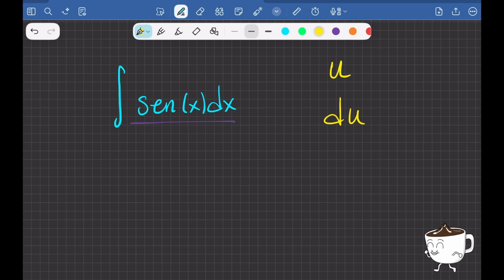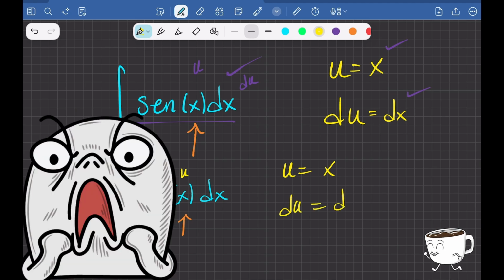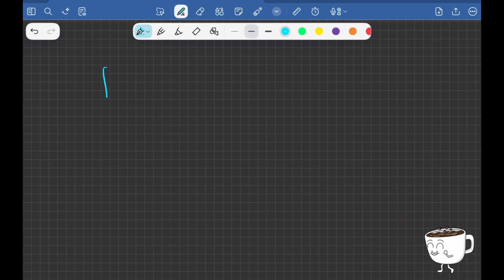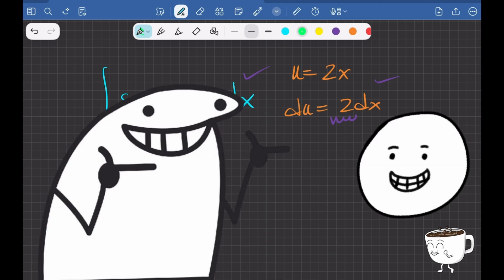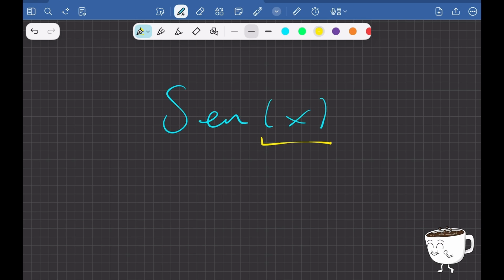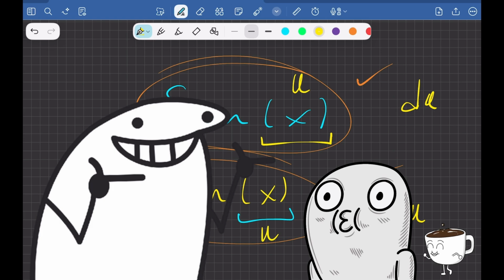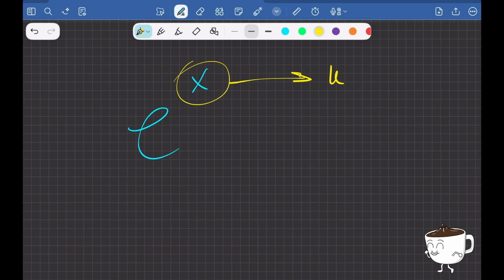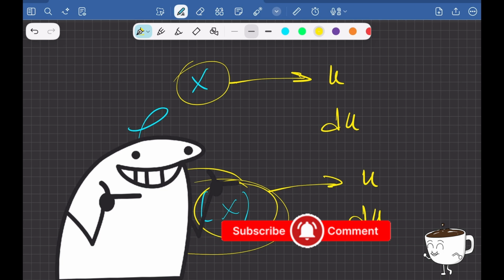The #1 Mistake with Trig Integrals | Calculus Hack #04 | Calculus Lesson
🎓 Welcome to YOUR WIT - INGENIO. A space dedicated to simplifying Calculus, Physics, and Mathematics through a highly visual, structured, and engaging approach.

• Digital Workflow: iPad Pro & Apple Pencil
• Audio Capture: AKG Professional Microphone P120
• Signal Processing: Yamaha Audio Mixer MG10XU
• Post-Production: CapCut pro